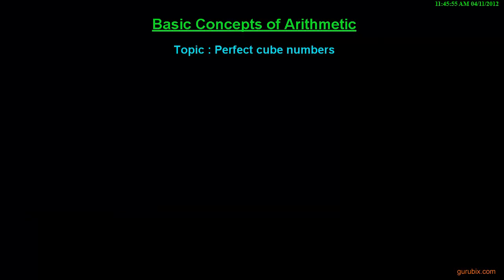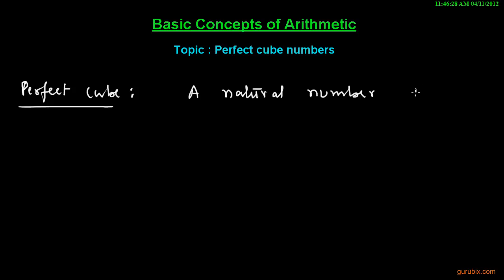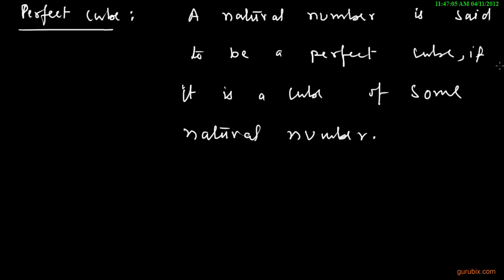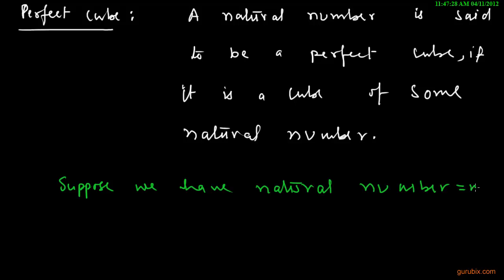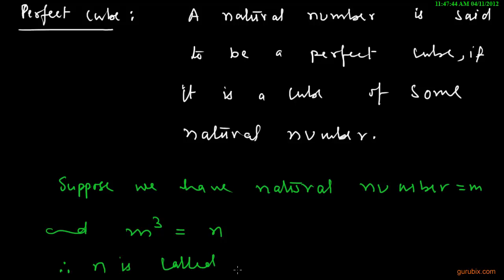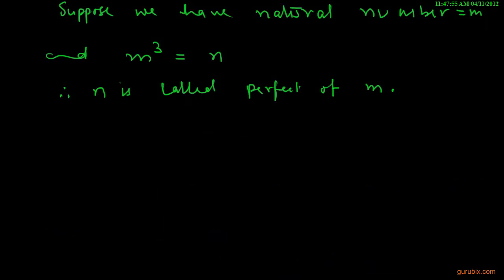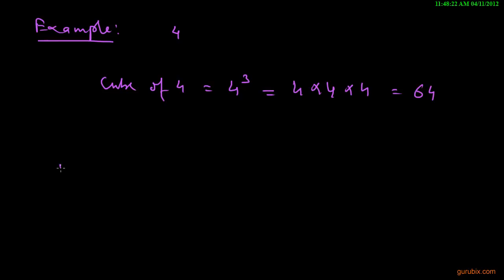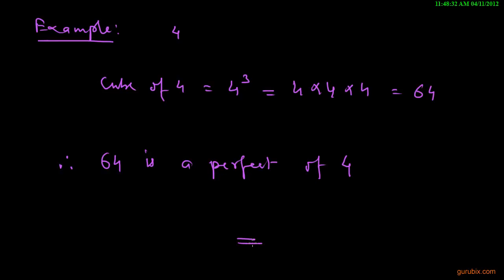Perfect cube numbers | Cubes and cube roots | Math Lessons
In this video, we have studied the introduction to perfect cube of a number. A perfect cube (also called a cube number, or sometimes just a cube) is a number which is the cube of an integer.